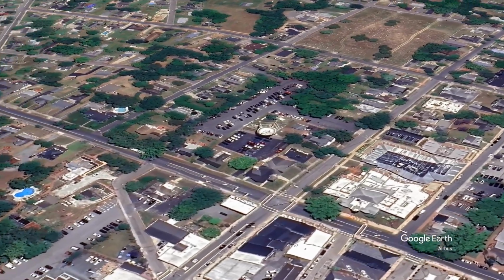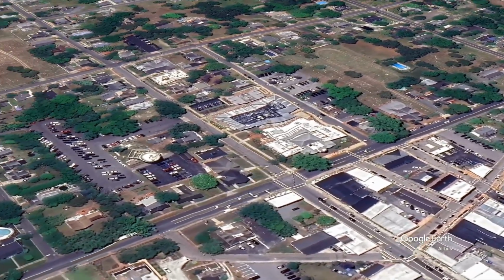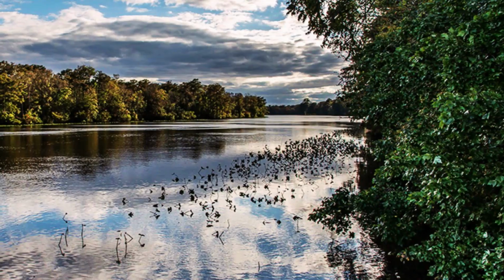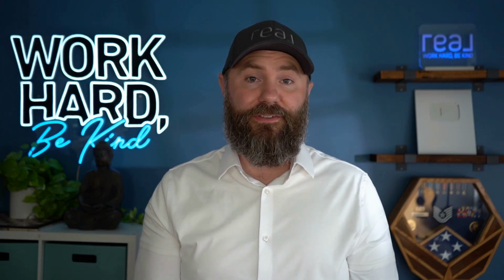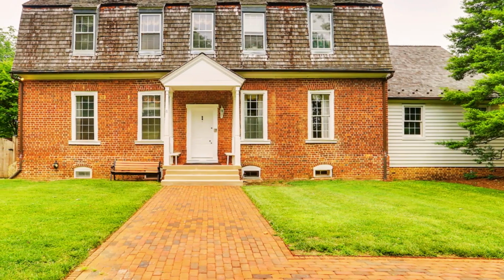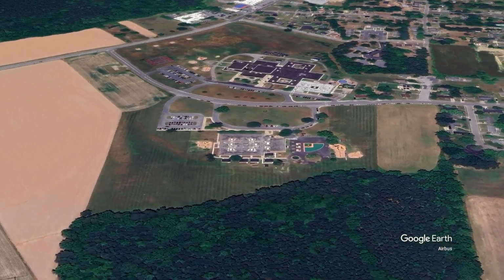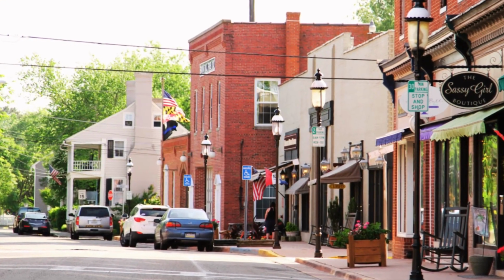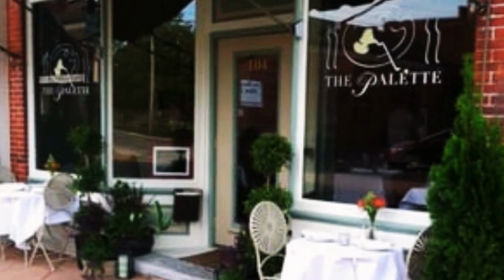A Local's Guide To Living In Snow Hill , Maryland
Ever wondered what it's like living in Snow Hill Maryland? This small town is full of charm art history and beautiful nature In this video we’ll show you everything you need to know about living in Snow Hill from local events and parks to real estate prices and top-rated schools Find out why this hidden gem might be your perfect new home

Malcolm Lawson
Living In Maryland Team

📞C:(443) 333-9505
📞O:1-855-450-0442